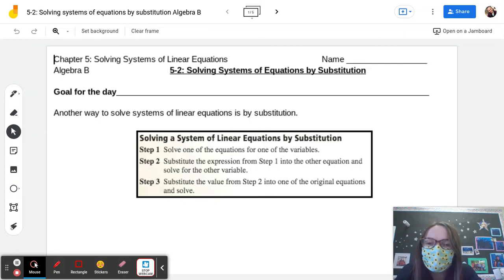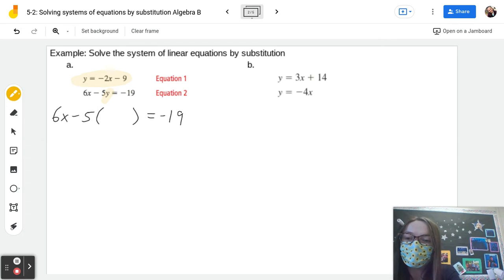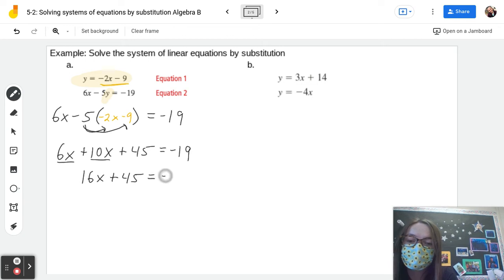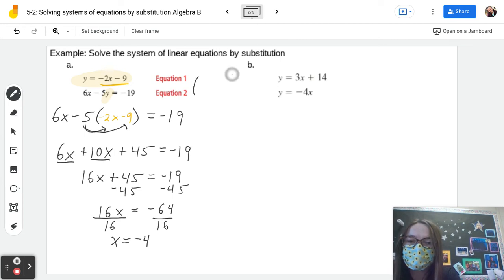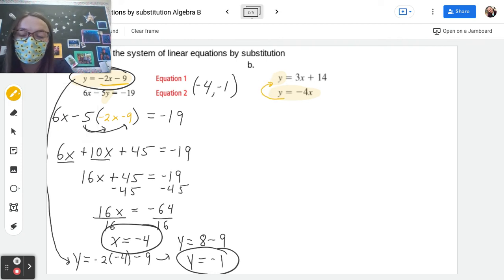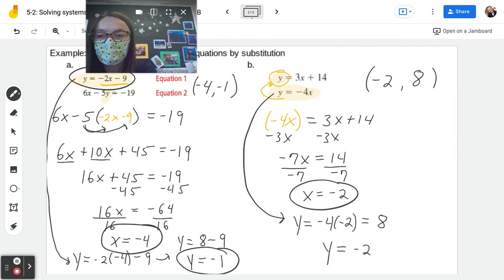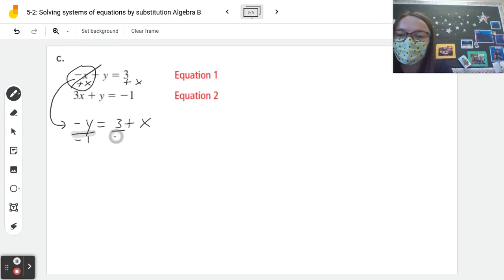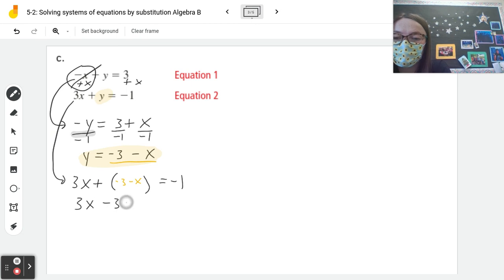5-2 (Pt 1) : Solving systems of equations by substitution